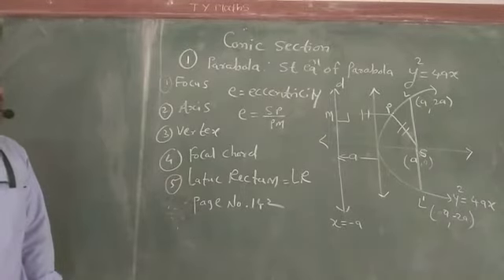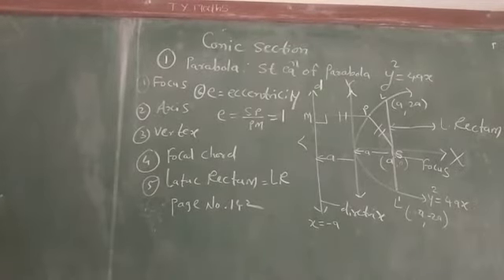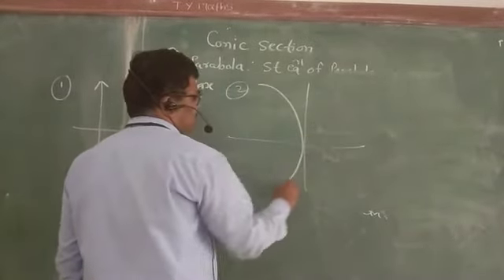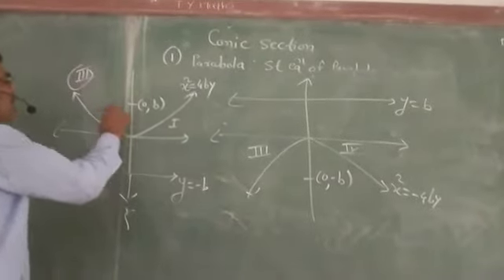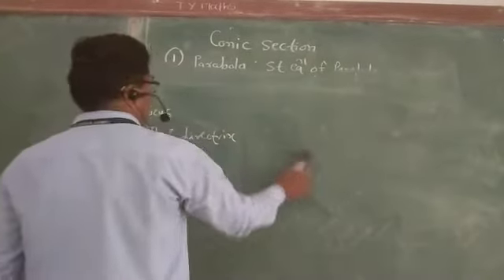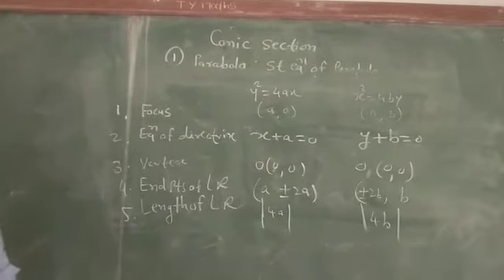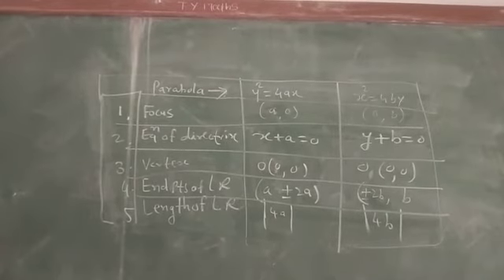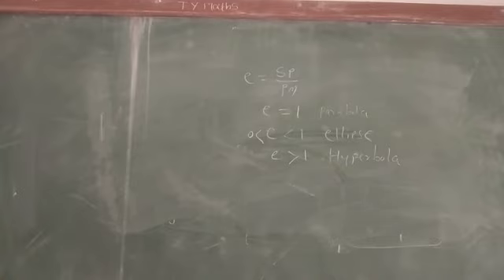April 2021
Xl sci Parabola.V1